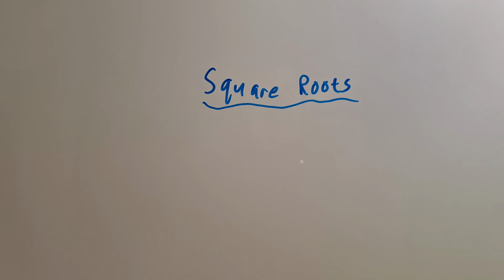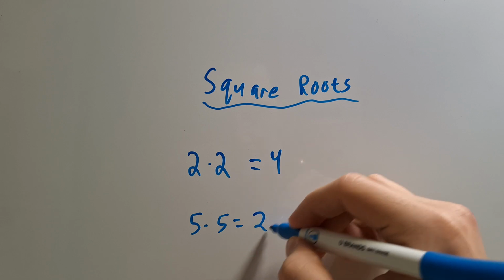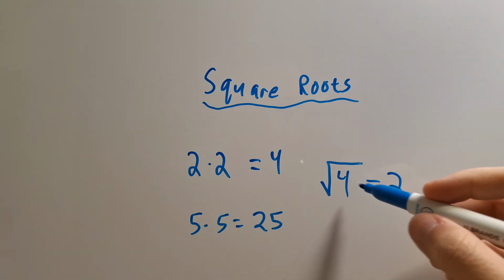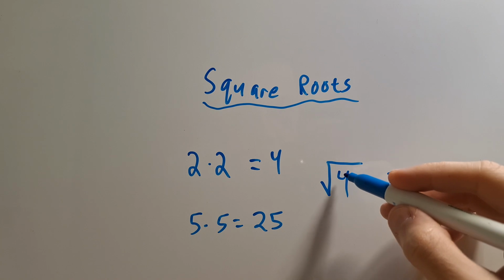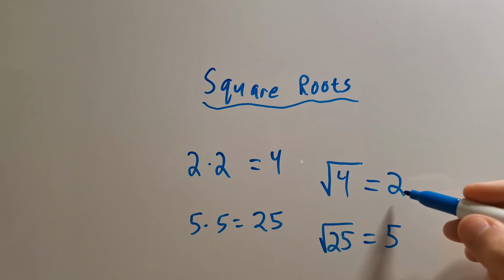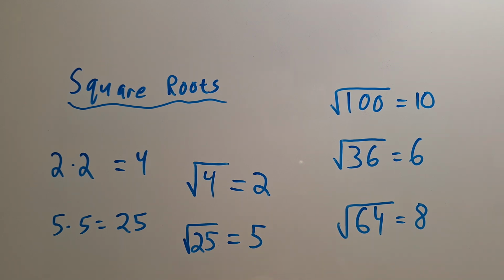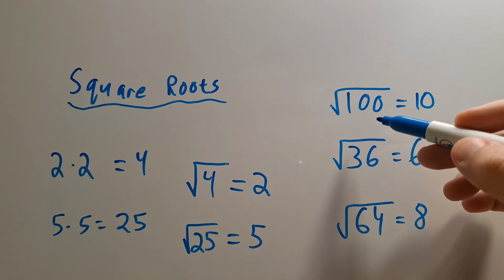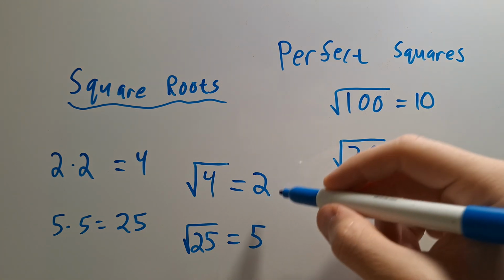Square Root Introduction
In this video, I introduce and talk about the topic of square roots. Perfect squares are important to remember in later math concepts, and it can help reduce the time it takes to solve a problem too! Always remember that square roots are positive (we'll talk about negative ones later).